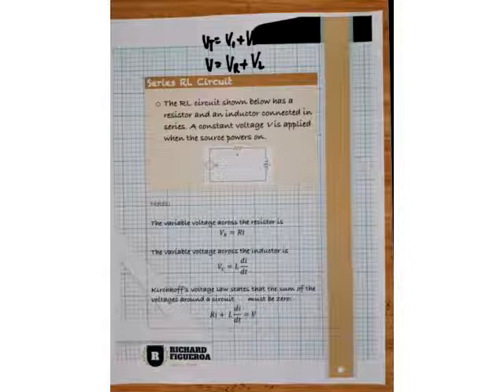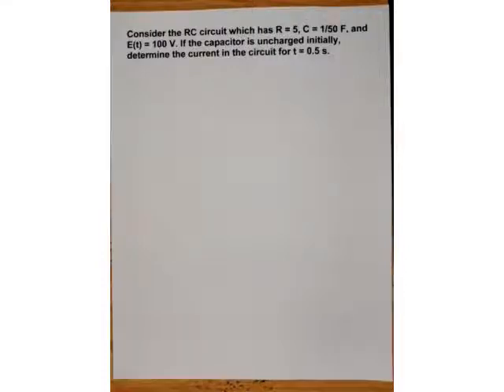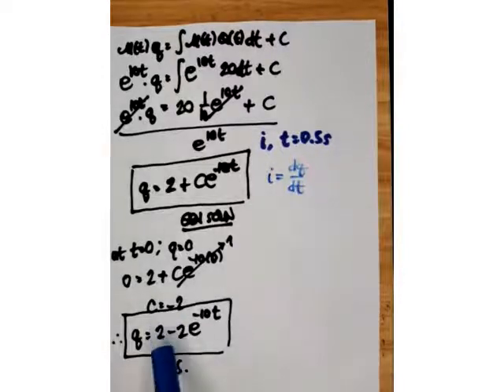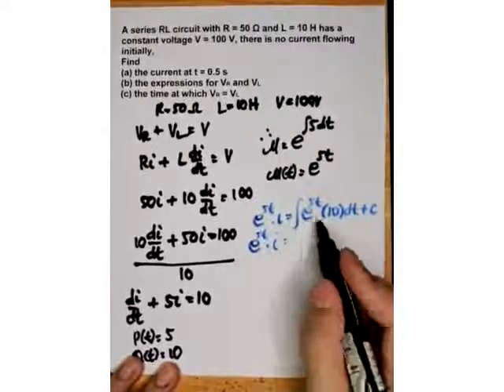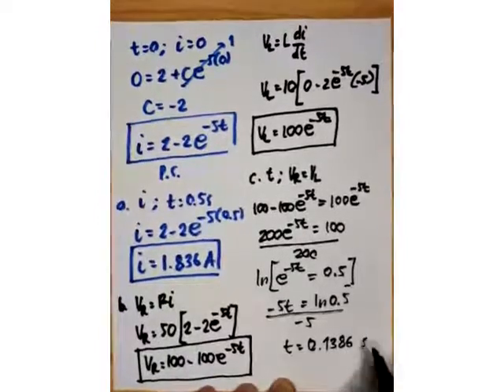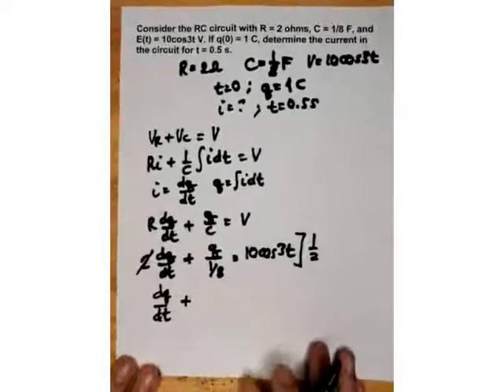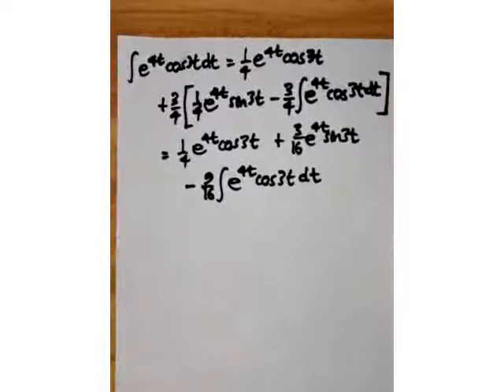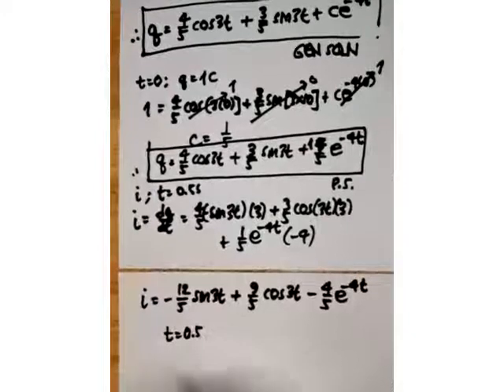DIFFEQNS Application: Electric Circuits 1